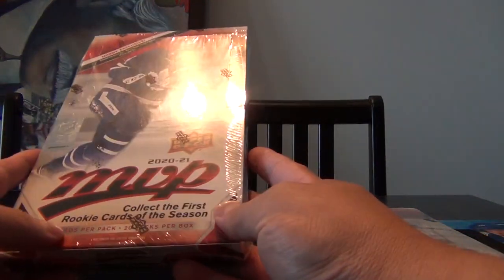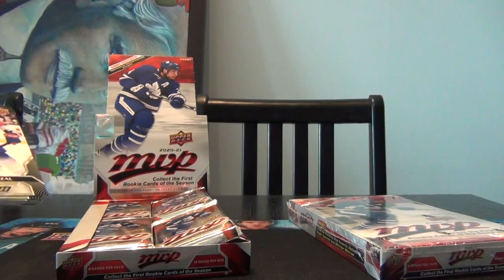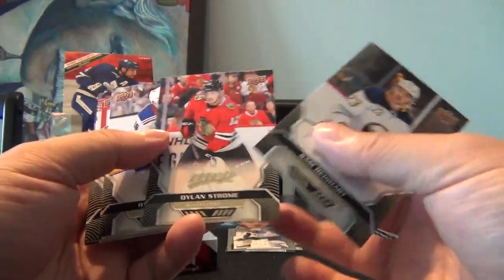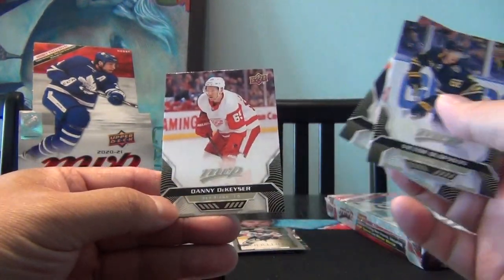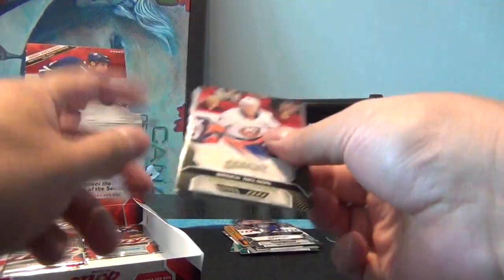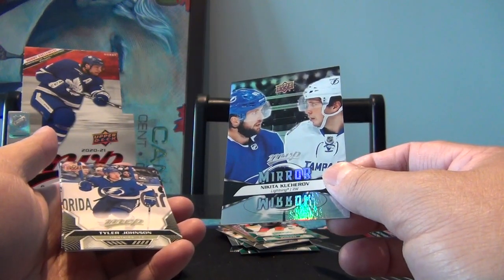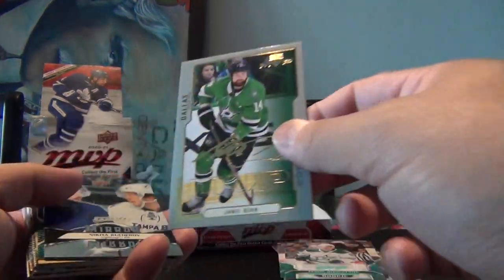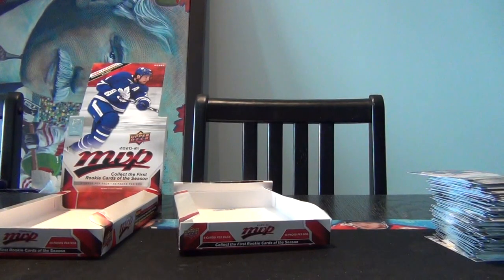A New Season is Here!!! - 20/21 MVP Hockey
Opening 2 Boxes of 20/21 MVP Hockey.